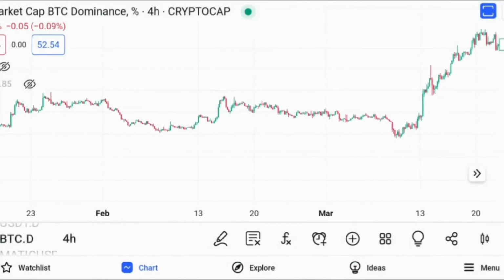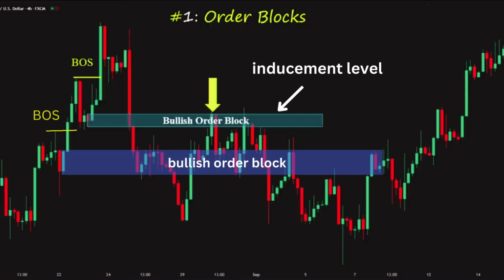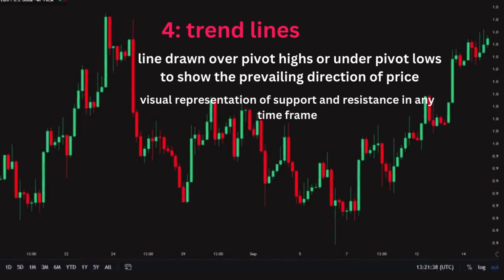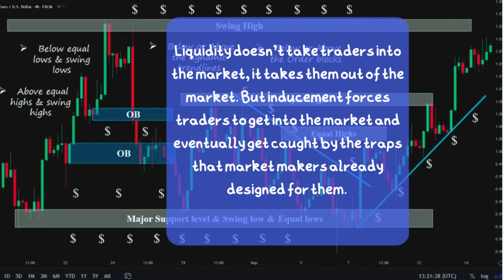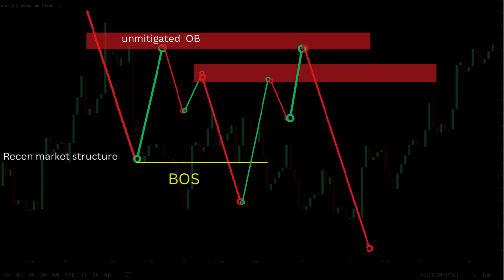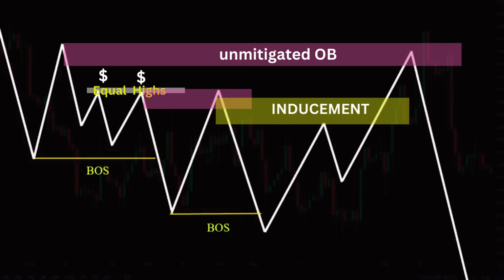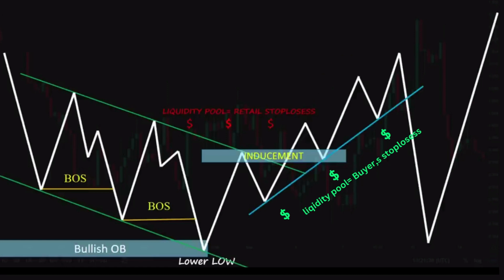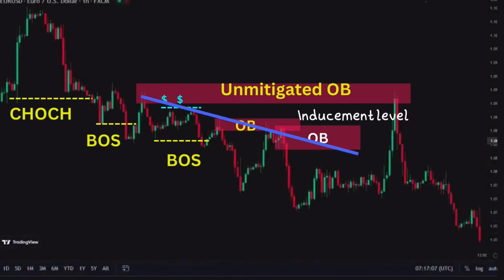Why You Fail With Smart Money Concept & ICT|Liquidity and Inducement Traps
SmartMony Trading
discribtion:
Title: "Unveiling the Enigma: Why You Fail With the Smart Money Concept & ICT | Exploring Liquidity and Inducement Traps"

Description:
Delve into the intricate web of financial pitfalls as we dissect the enigmatic realm of smart money strategies and Information and Communication Technology (ICT). Uncover the mysteries behind common failures encountered within these domains, elucidating the intricate dynamics of liquidity and inducement traps. Embark on a journey to comprehend the nuanced interplay between strategic financial decisions, technological advancements, and the lurking snares that often lead to suboptimal outcomes. Explore the critical junctures where the allure of smart money and ICT intersects with the treacherous terrain of liquidity challenges and inducement pitfalls, offering profound insights into navigating these complex landscapes with resilience and acumen..
- Order blocks
- Support and resistance levels
- Swing highs and swing lows
- Trend lines
so what is the difference between liquidity and inducement? Liquidity doesn't take traders into the market, it takes them out of the market

Trading financial training, converting small accounts into large trading accounts, i.e. converting $100 to $10,000 with Smart Money trading strategy
2:47
respect this order block so it is not
2:49
valid so it's an inducement like the
3:05
inducement occurs often times are
3:07
support and resistance
5:15
entry points and get induced into the
5:22
example here we have this trend line
6:07
instead of getting trapped in the
6:08
liquidity of the Market's major
6:13
inducement let's move on to
6:15
liquidity liquidity simply means money
6:36
liquidity liquidity is a Zone on the
6:38
chart where a large pool of money is
7:03
fall into the traps and finally they